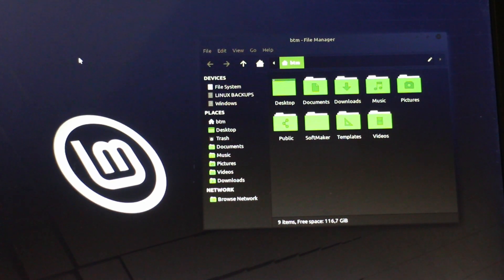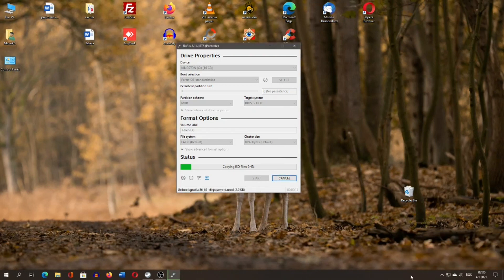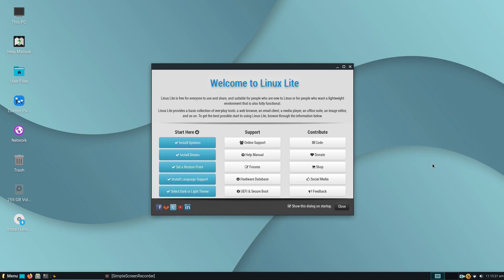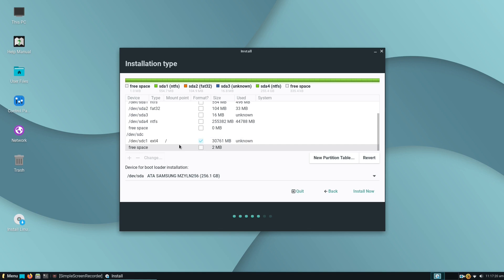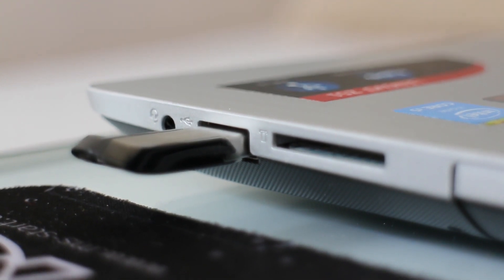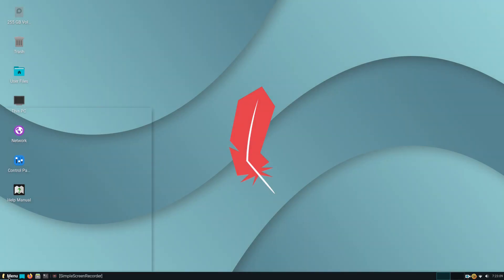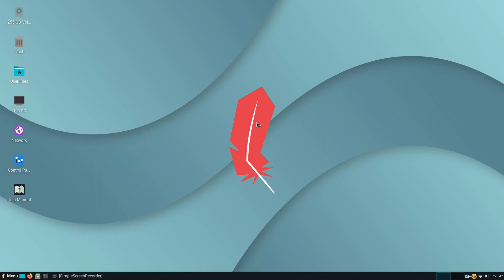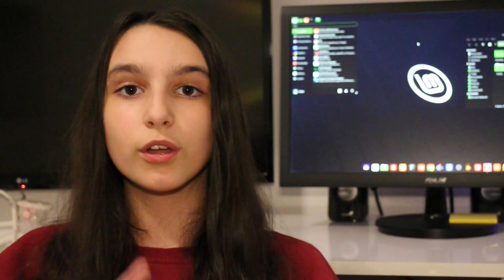How To Install Linux on USB Flash Drive (Step by Step Guide)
If you want to find out how to safely try out Linux, without damaging your current operating system, this is the right place to be...

Music by: Triple Trouble Blues Band (studio sessions with Bad Blues Band)